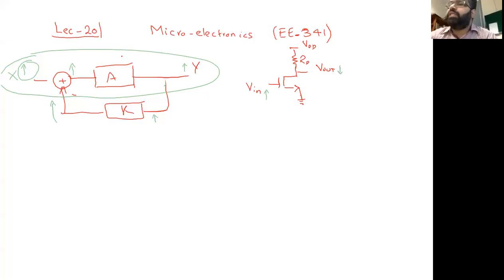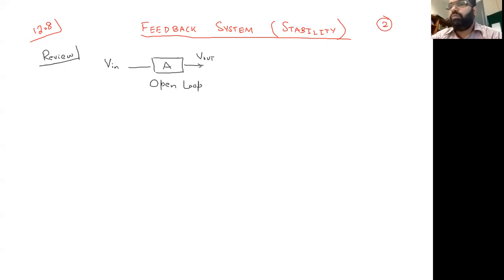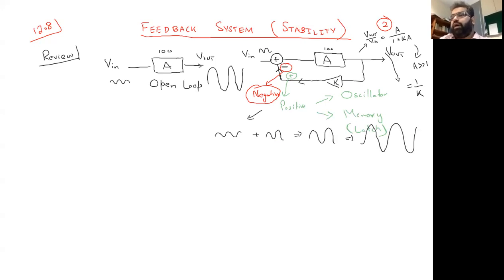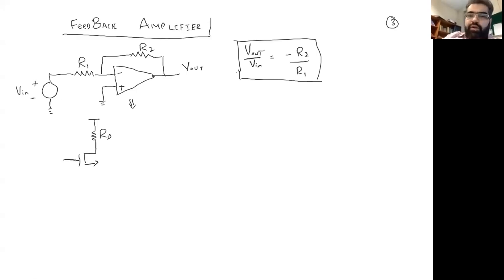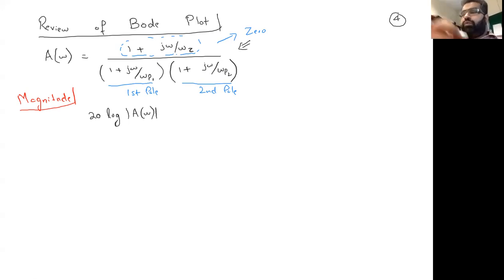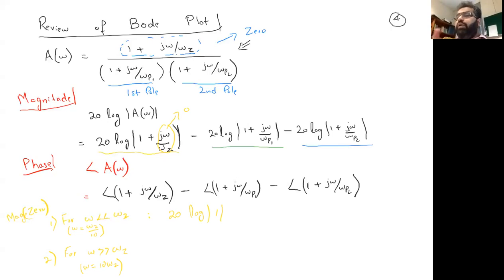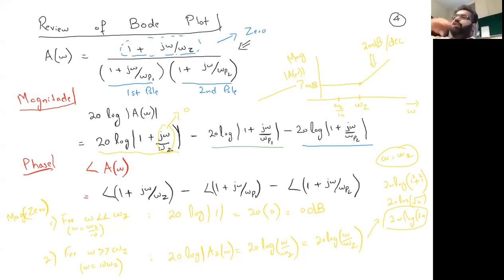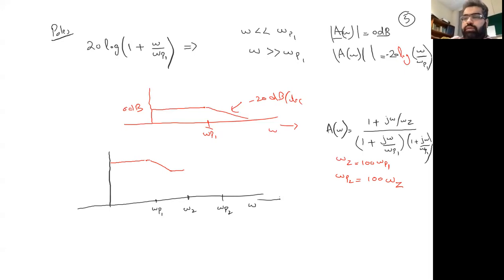EE341 Spring 20 21 Lecture 20 A